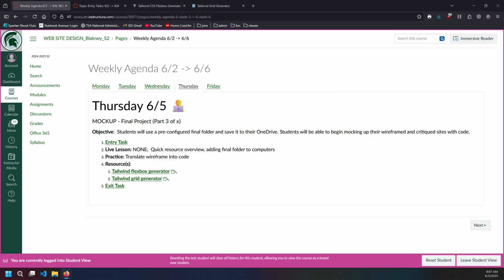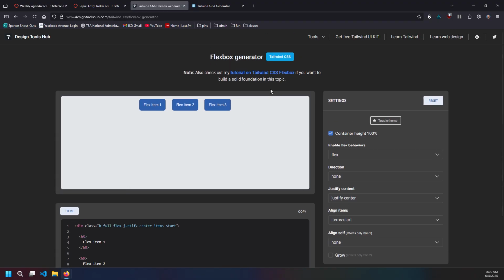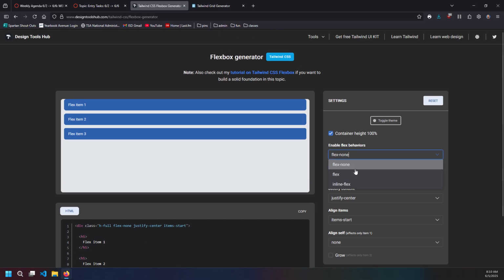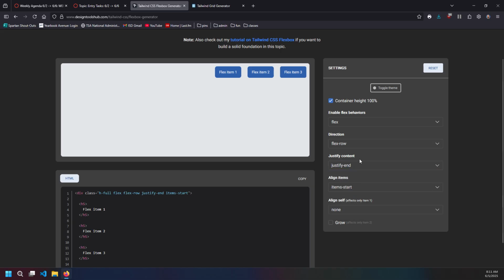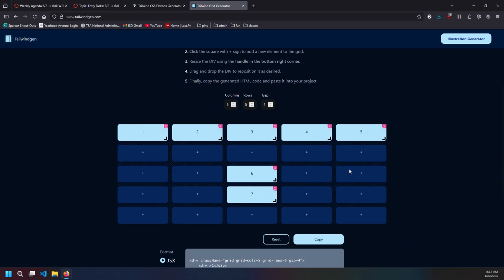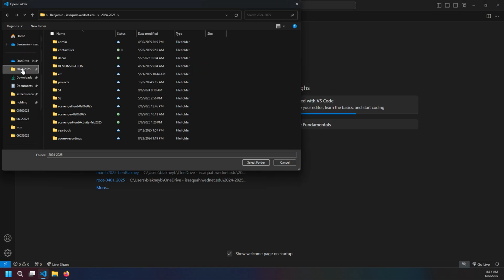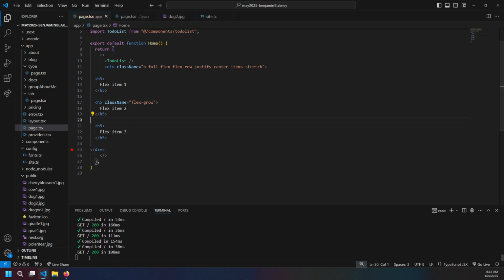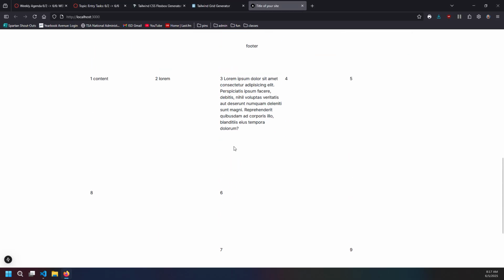6/5/2025 - p1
Tailiwnd flex and grid gen, final project folder distribution